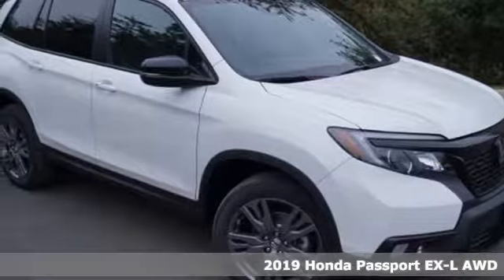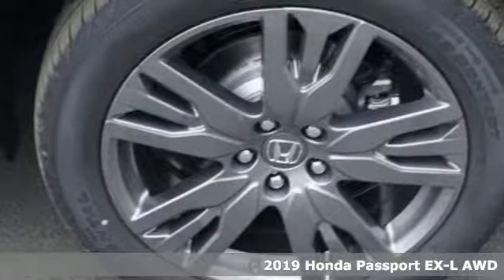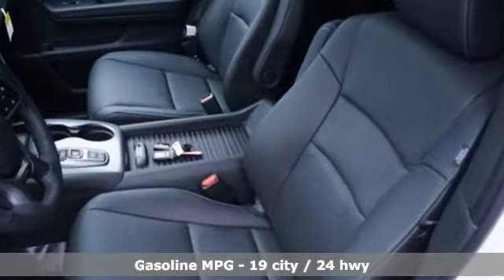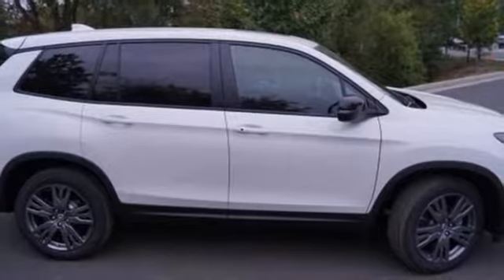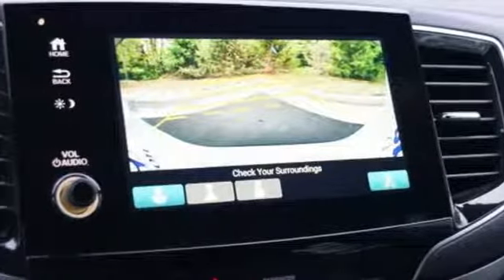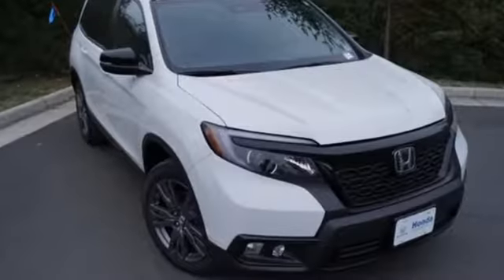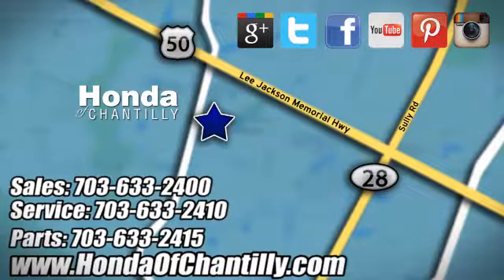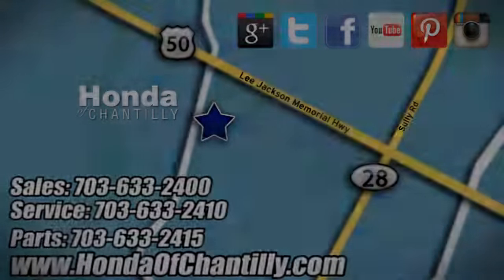New 2019 Honda Passport Fairfax Dulles Chantilly, DC HCKB028727 - SOLD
Year: 2019
Make: Honda
Model: Passport
Trim: EX-L
Engine: 3.5L V6 24V SOHC i-VTEC
Transmission: 9-Speed Automatic
Interior: Black
Stock #: HCKB028727
VIN: 5FNYF8H54KB028727
Platinum White Pearl 2019 Honda Passport EX-L AWD 9-Speed Automatic 3.5L V6 24V SOHC i-VTECbrbrRecent Arrival!brbrbrAll prices exclude taxes, title, license, and dealer processing fee of $799.00. Published price subject to change without notice to correct errors or omissions or in the event of inventory fluctuations. All features not on all vehicles. Vehicles shown are for illustration purposes only. MPG is based on 2017 EPA mileage ratings. Use for comparison purposes only. Your actual mileage will vary, depending on how you drive and maintain your vehicle, driving conditions, battery pack age/condition (hybrid only), and other factors.

Address:
4175 Stonecroft Boulevard